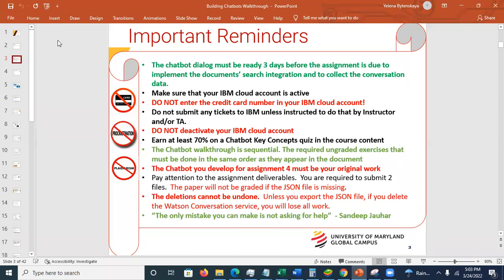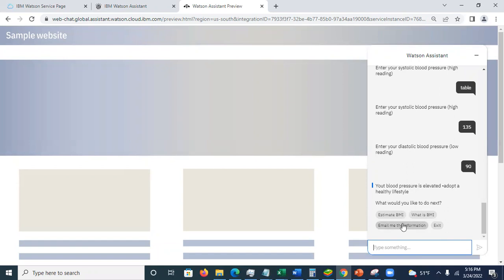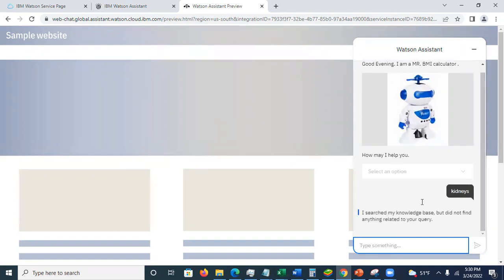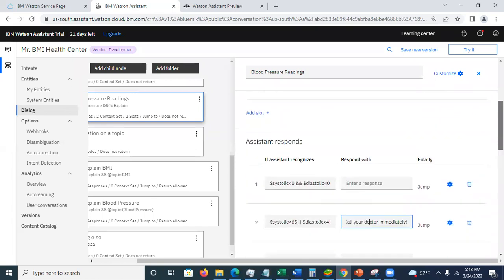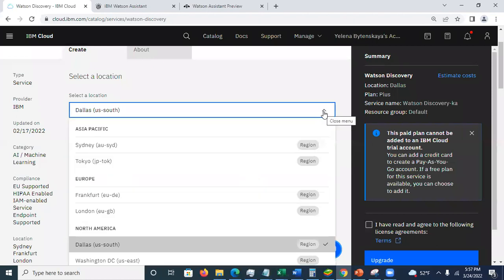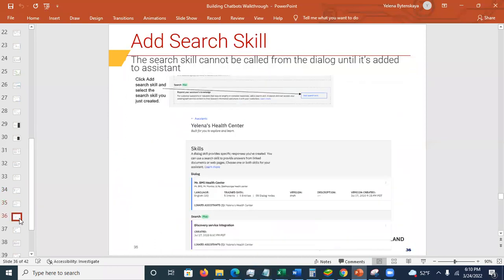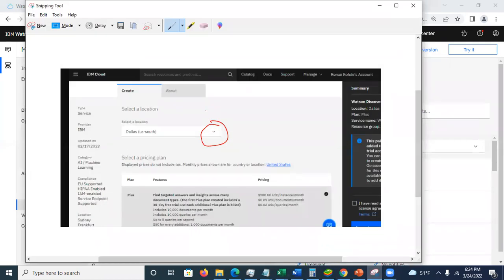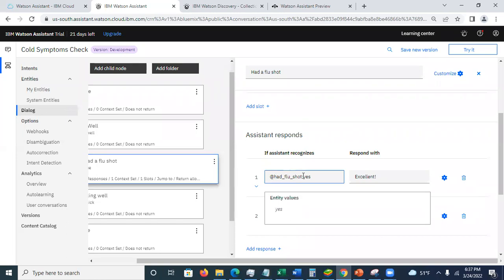Using Watson Assistant to Build the Chatbot